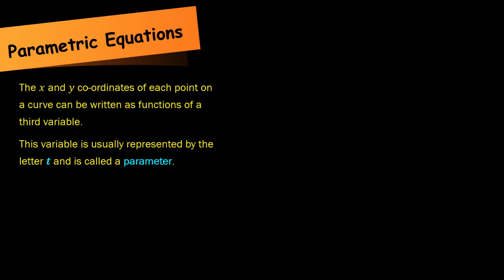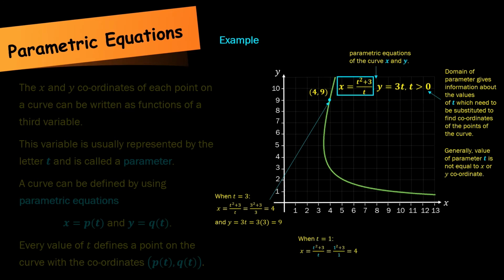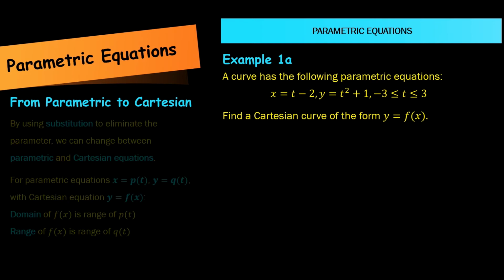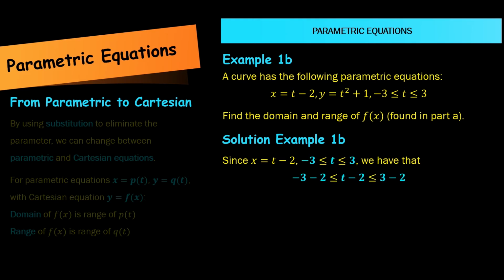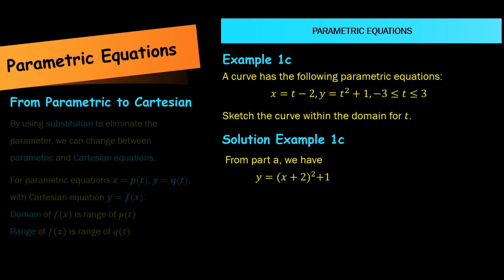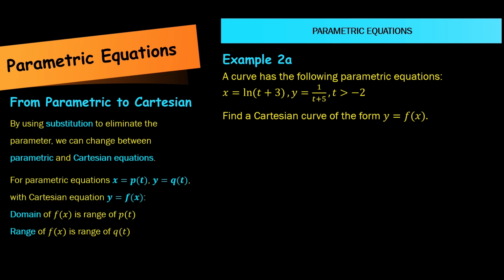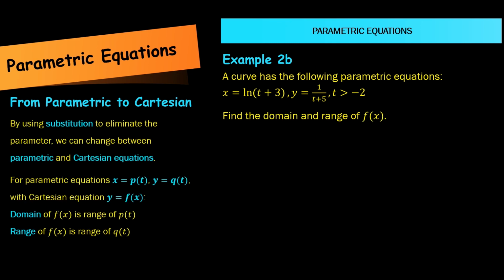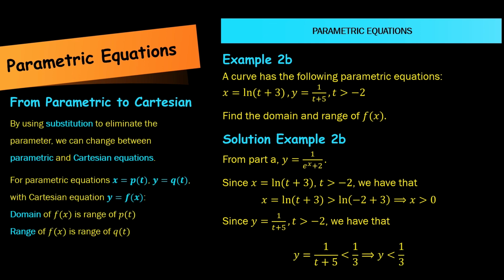Parametric Equations | Pure Maths 2 | Maths A Level & AS Level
The objectives for this session are to convert parametric equations into Cartesian form by using substitution.

Timecodes
0:00 - Intro
0:05 - Objectives
0:14 - Introduction to parametric equations with example
3:35 - Example 1
3:47 - Solution Example 1a (converting parametric equations to Cartesian curve)
4:58 - Solution Example 1b (finding the domain and range of f(x))
6:45 - Solution Example 1c (sketching f(x))
8:21 - Example 2
8:31 - Solution Example 2a (converting parametric equations to Cartesian curve)
10:27 - Solution Example 2b (finding the domain and range of f(x))
12:04 - Recap and Conclusion